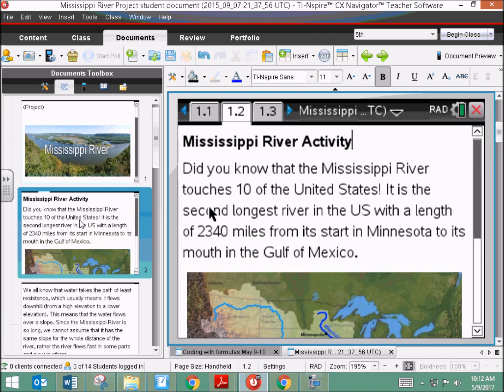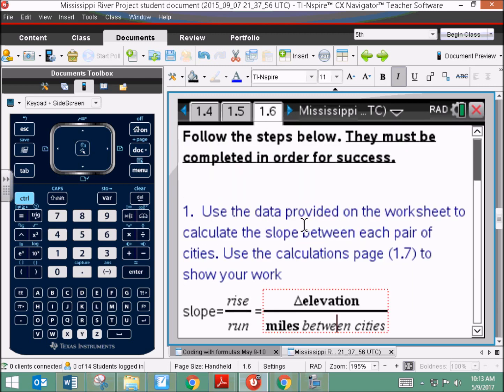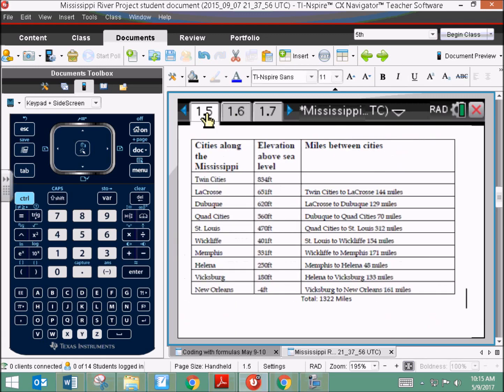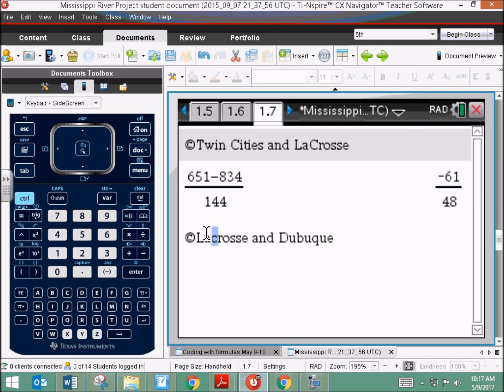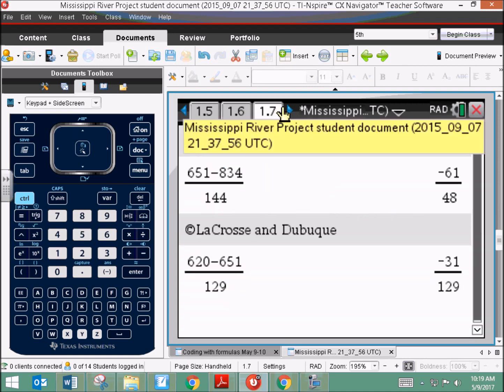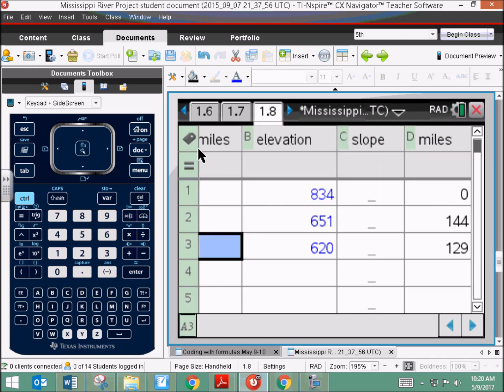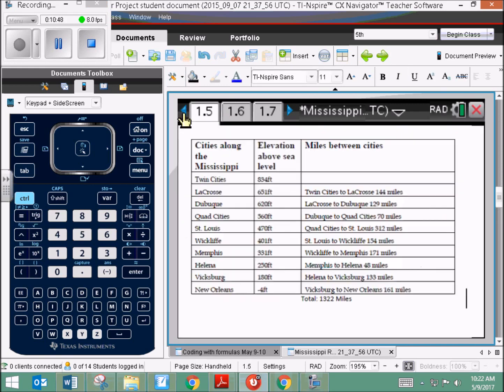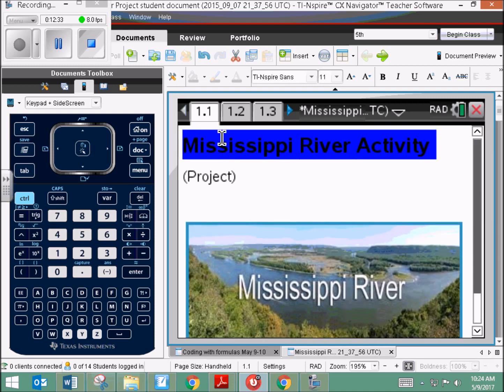Mississippi River Project Movie